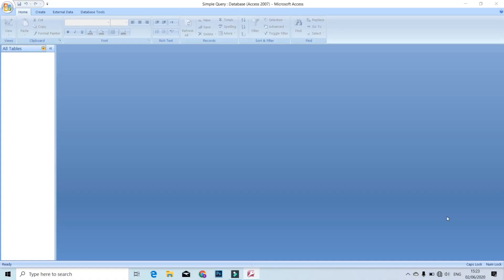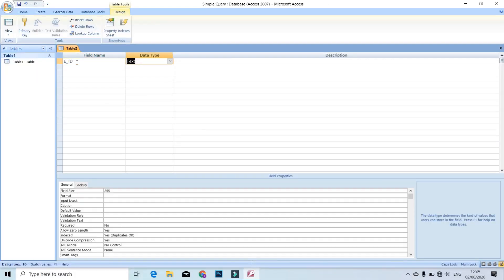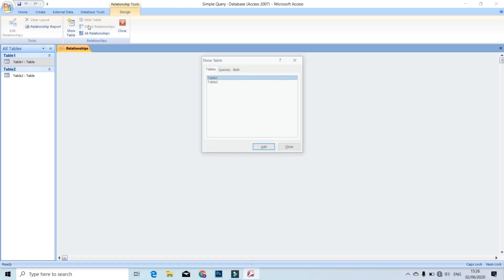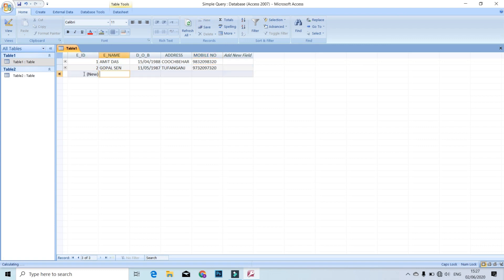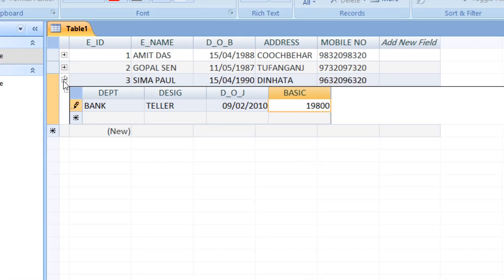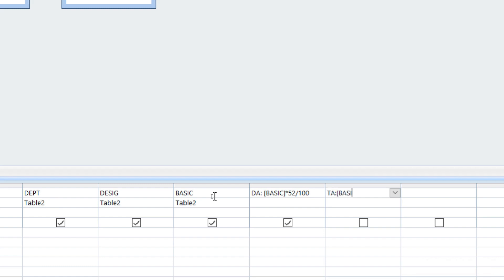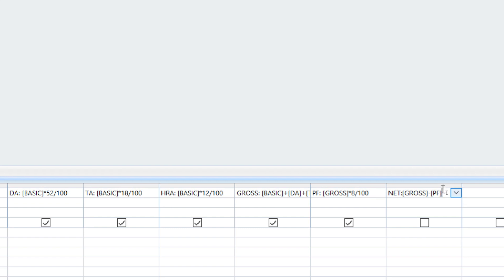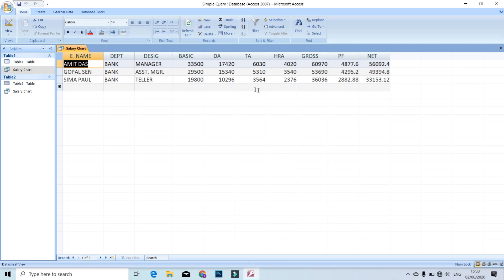How To Create Salary Chart Using Simple Query on Microsoft Access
In this video you can view and learn about,

• Creating Tables
• Adding Primary Key
• Creating Relationship between two tables
• Inputting Data in Tables
• Creating Simple Query
• Creating Salary Chart Calculations using Simple Query

My channel publishes videos on Computer Skills and Tricks. I have changed my channel's name from "uttam's Tech diary" to "StudySpan" due to some technical issues.

Musician: @iksonmusic